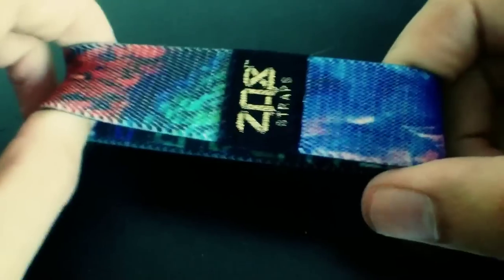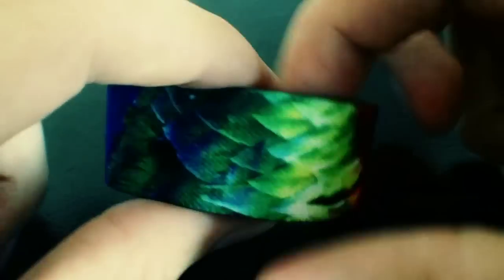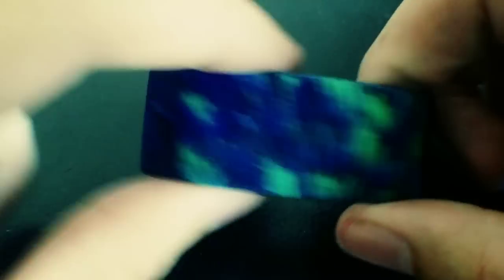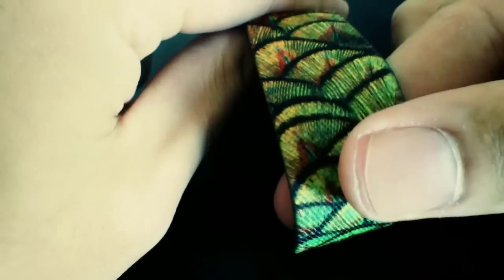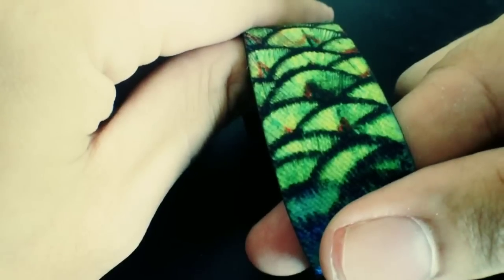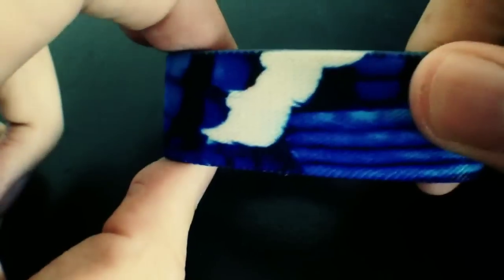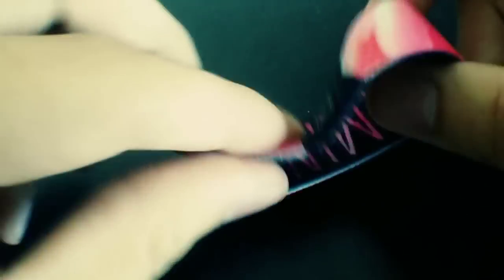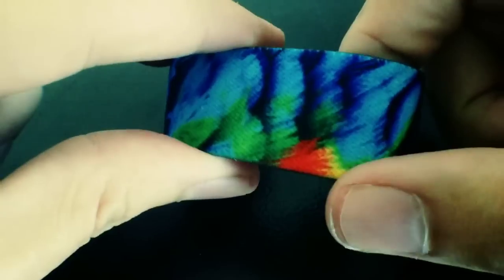Birds of a Feather